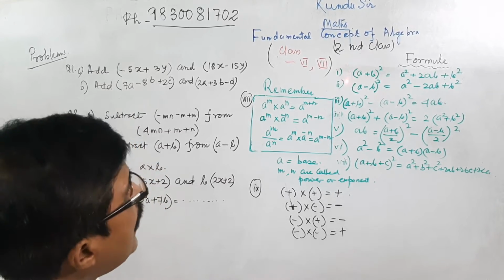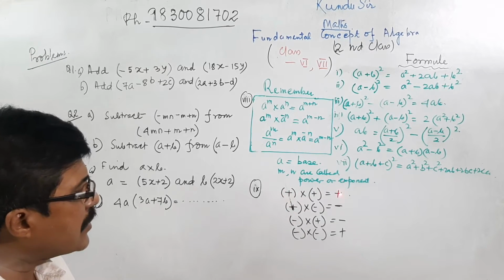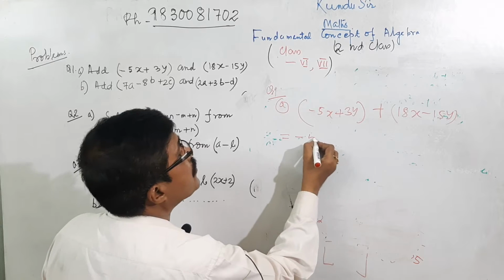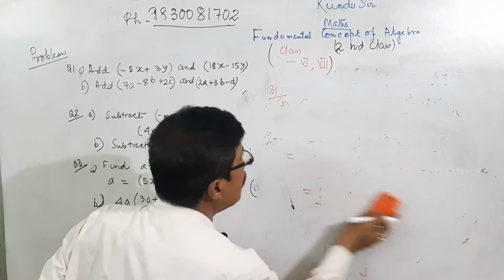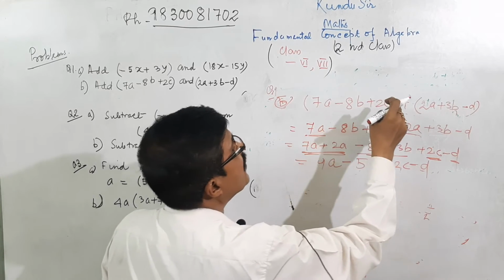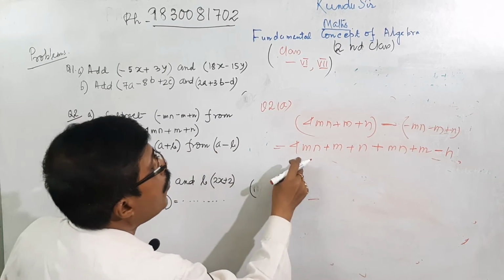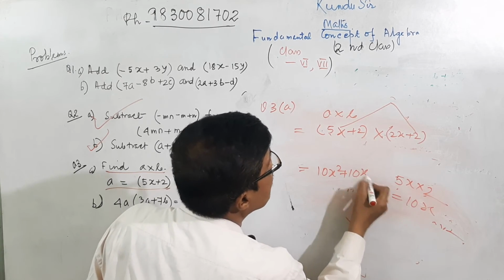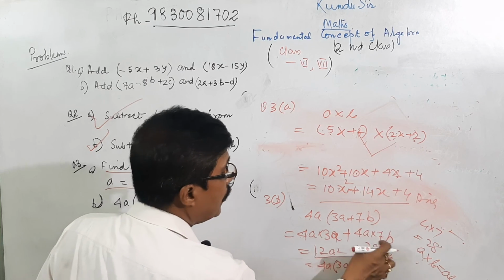Fundamentals on algebra class vi and vii (part 2)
This is the 2nd part of the class vi and vii syllabus of Fundamentals on algebra (Explanations and sums). This series will include all the chapters related to class vi and vii Mathematics. You all can copy the notes provided, this will further help with your respective board examinations. All the explanations and the notes given are strictly according to the latest guidelines issues by the respected boards.

MBA.
Sushmita Kundu
Ipshita Kundu